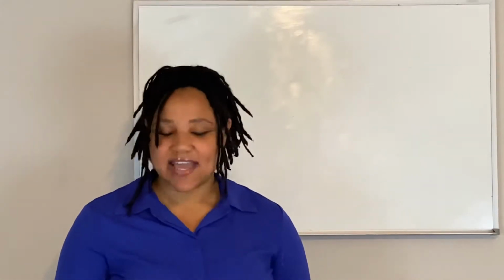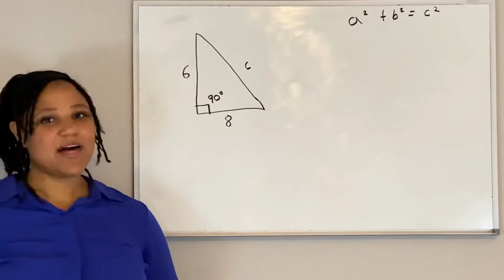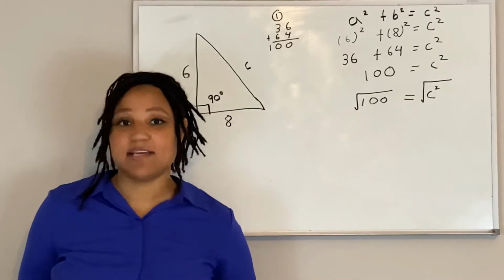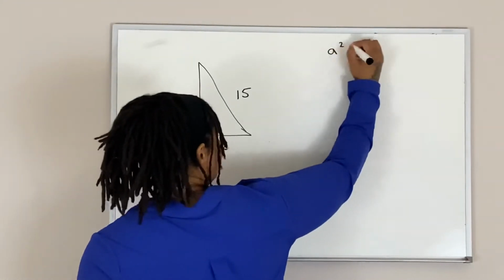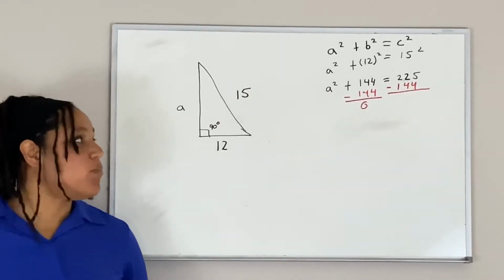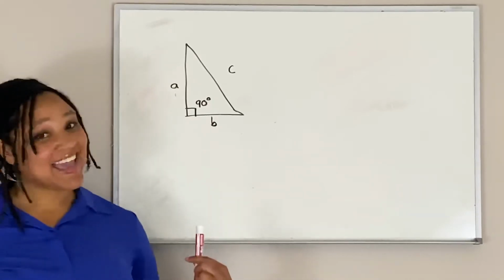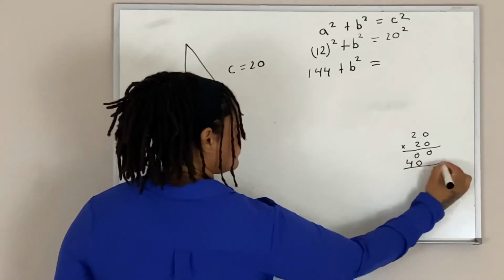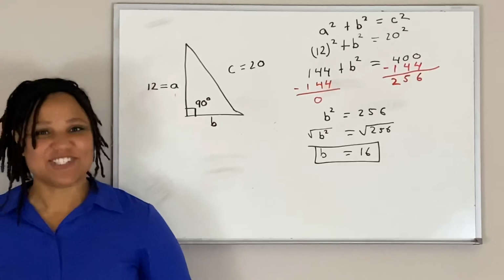Pythagorean Theorem. Finding missing side of the triangle. (MathAngel369)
to solve the missing side of a right triangle, we use Pythagorean theorem: a^2 + b^2 = c^2.

Given a right triangle, you may be given the length of side a and the length of side b and you are asked to find the length of side c.

You will plug in the numbers into the formula and solve for the missing side.

Note:
Only use positive values when dealing with measurements. For example, if we have c^2=100, c would usually be plus or minus 10. But since we are dealing with measurements, we only use the positive 10.